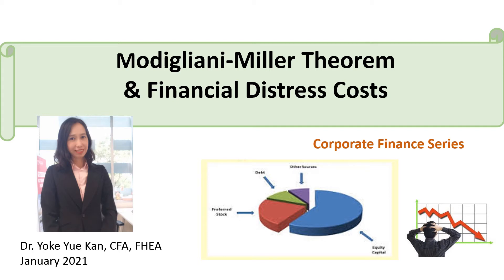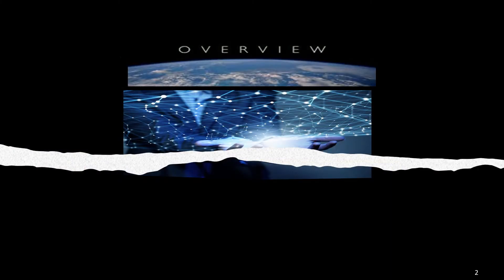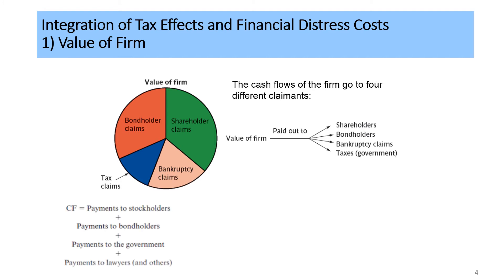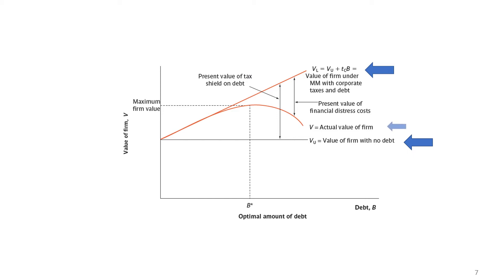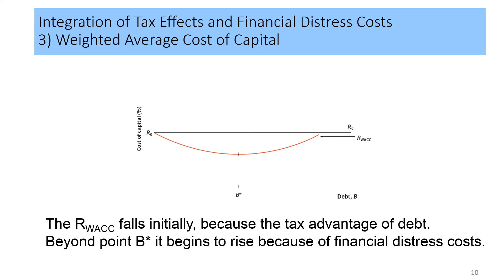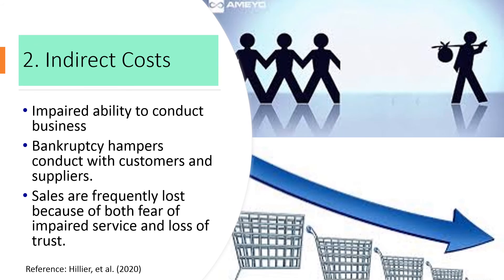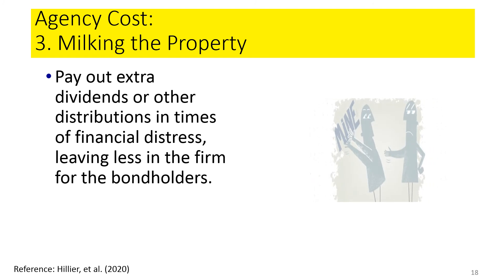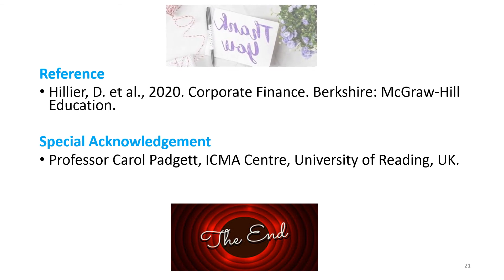Modigliani and Miller Theorem & Financial Distress Costs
Corporate Finance Series.
Modigliani-Miller Theorem.
Corporate taxes and financial distress costs.
Value of firm, cost of equity and weighted average cost of capital.
Direct costs, indirect costs, agency costs.